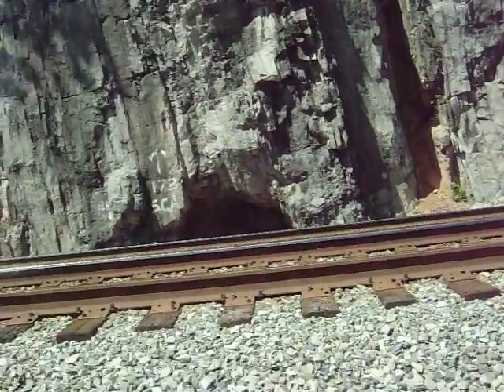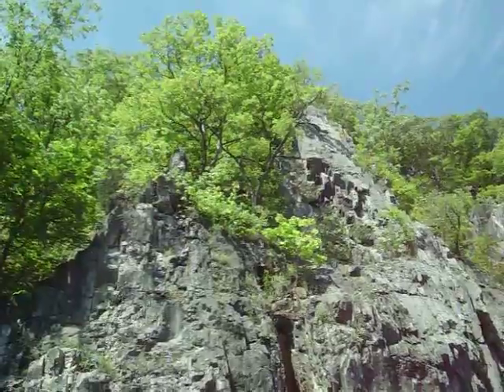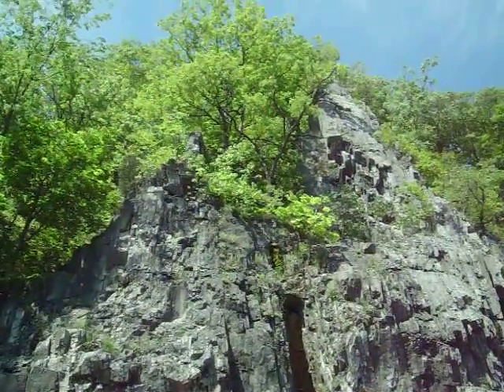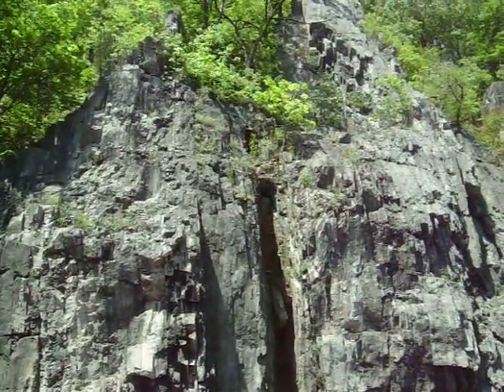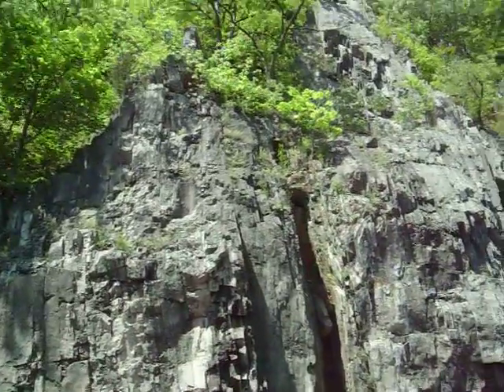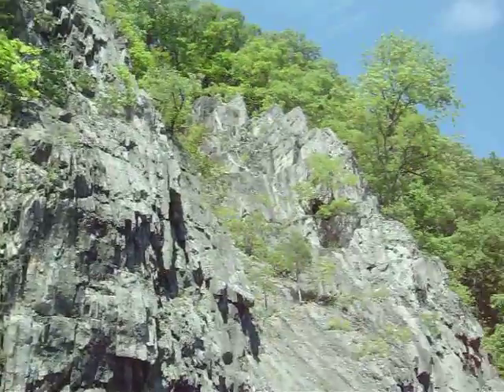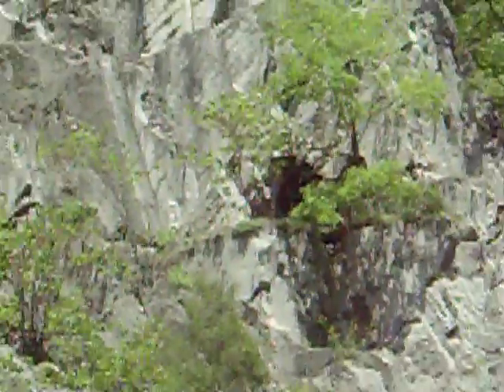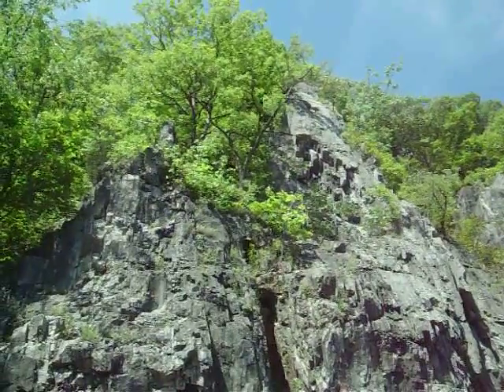Karst Features of Pinto Cliffs - 3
An amateur speleological examination of the limestone cliffs by the railroad near Pinto, MD.